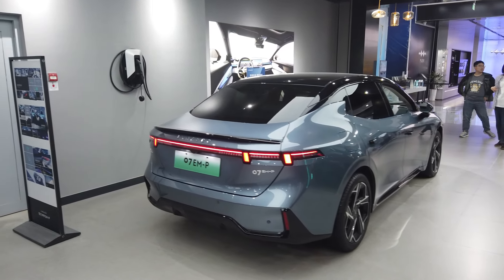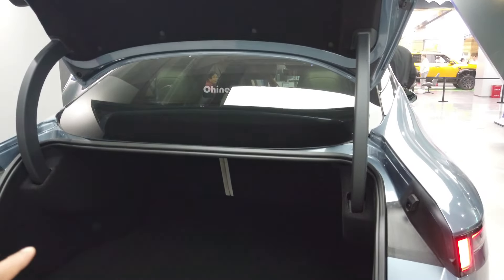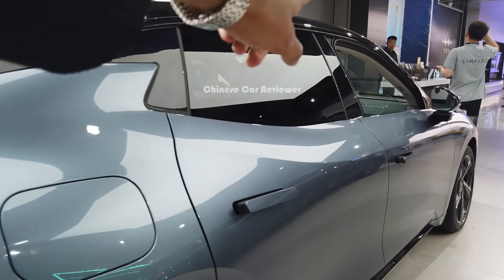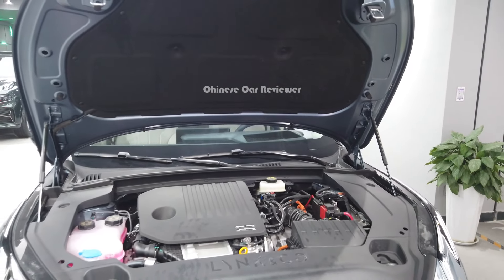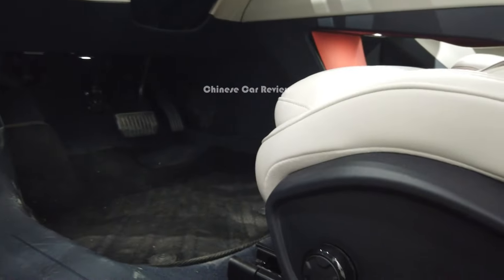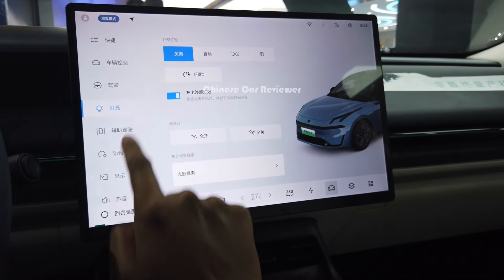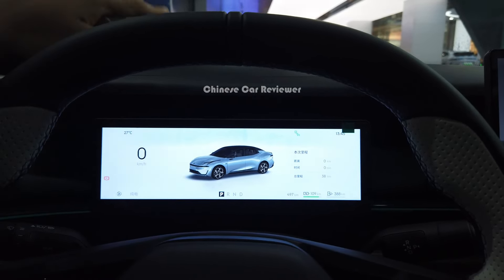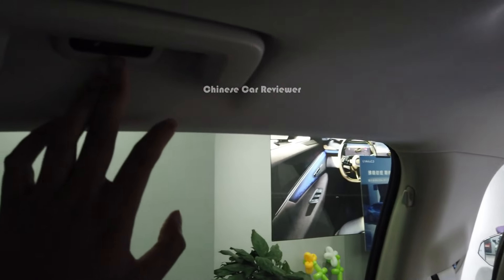2024 Lynk&Co 07 First Review Before The Official Launch (eng) | Geely | Vlovo | Zeerk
This is the all-new 2024 Lynk&co 07 Which is the First Phev Sedan under Lynk&co lineup. The vehicle hasn't officially launched yet, so we have to wait a few more days to get all the info. In this video I have tried to walk around and show you the vehicles with some basic info. Once it gets launched I will make another detailed review.